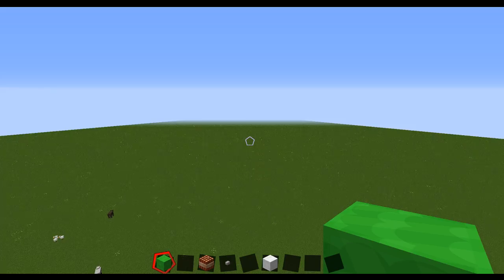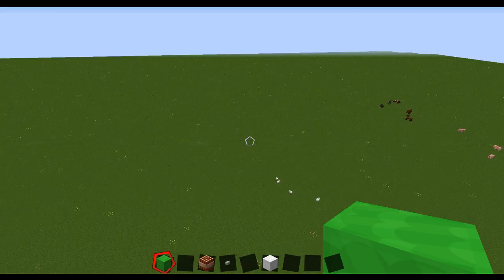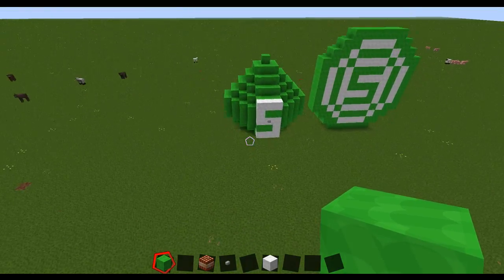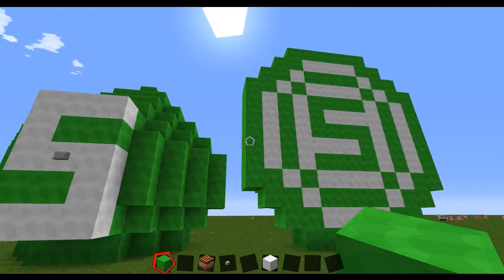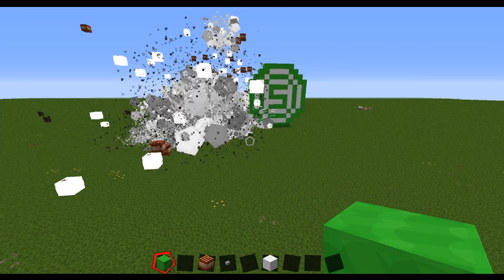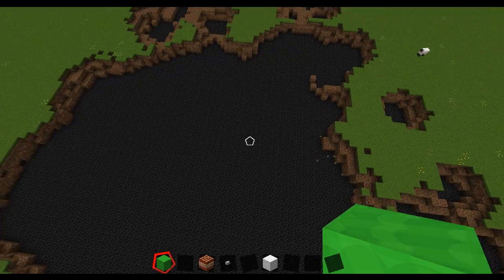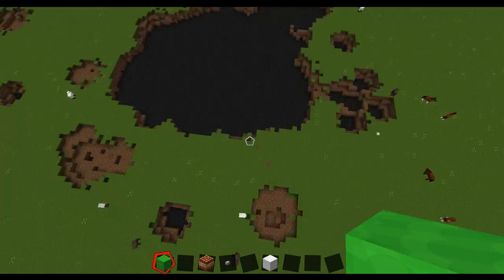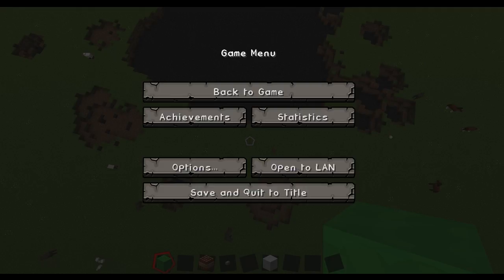Minecraft Easter #1 Eggs Have Souls too!!!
An Egg for Souldudeit